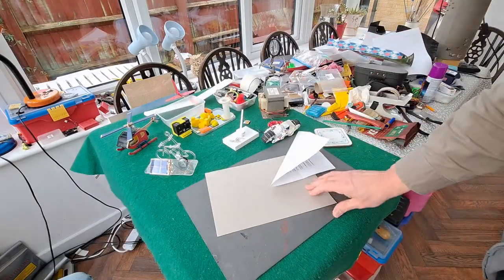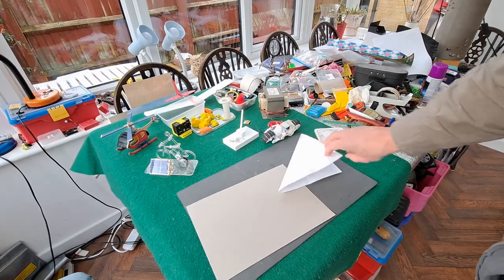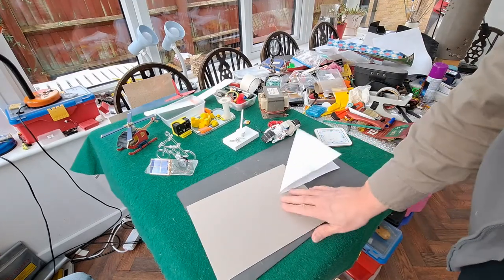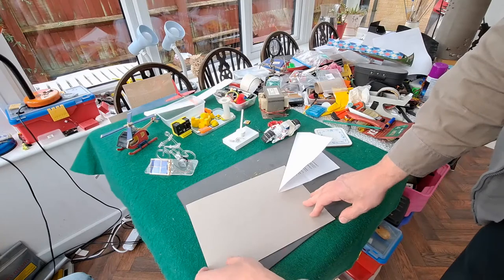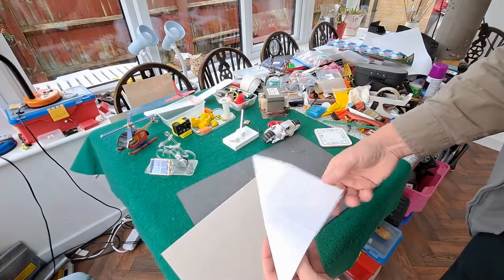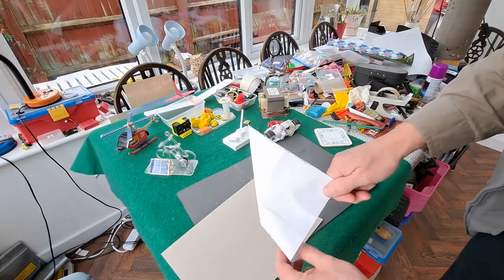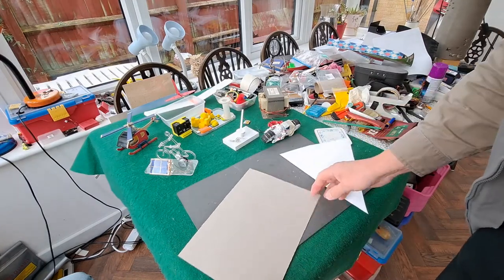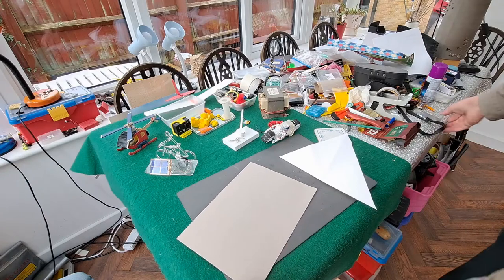Paper popper snapper cracker Mark 3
Camera Samsung Galaxy 5G A51